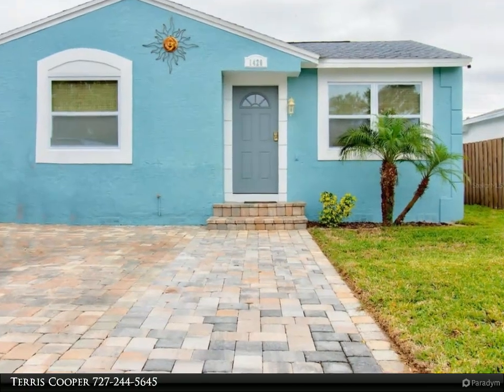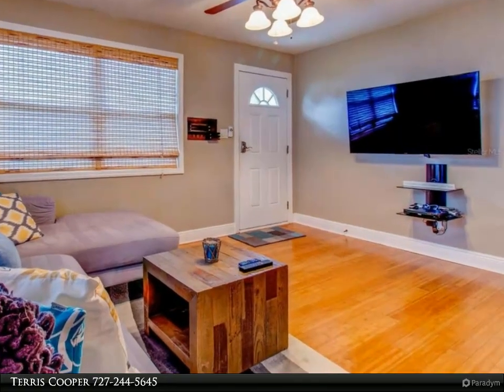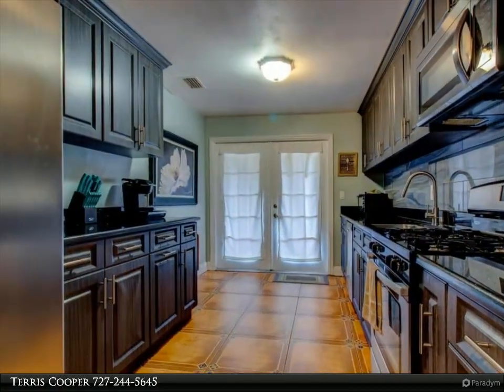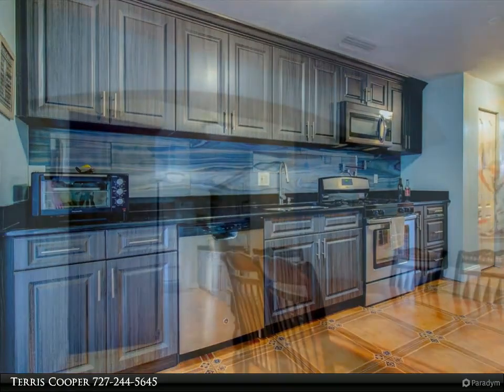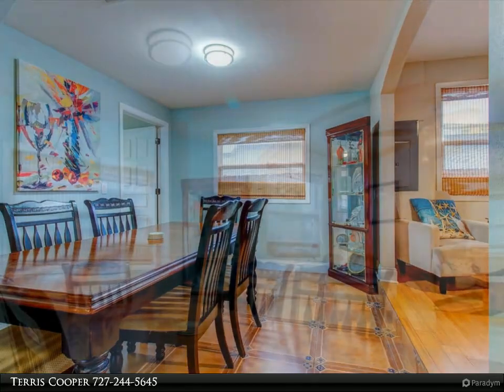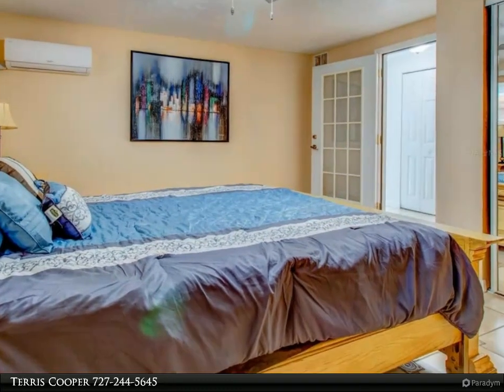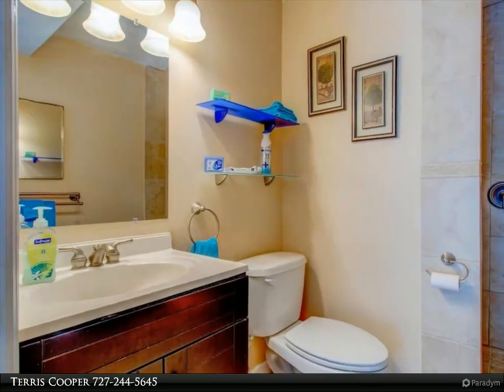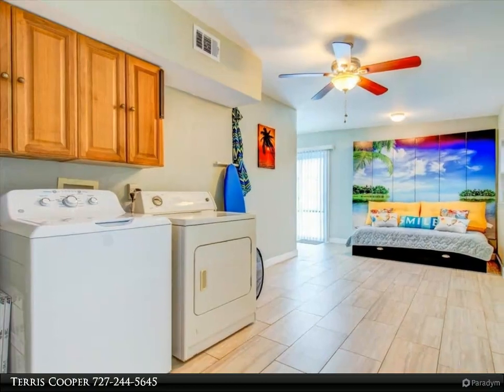Homes for Sale - 1420 56TH AVENUE N, ST PETERSBURG, FL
Welcome to your North St. Pete oasis,where this meticulously renovated pool home invites you to experience the epitome of modern living. Boasting a thoughtfully designed split floor plan,this residence encompasses 3 bedrooms and 2 baths within its 1570 square feet of sheer elegance. Upon arrival,the fully pavered driveway sets the stage for a grand entrance,leading to a nicely designed home adorned with ceiling fans & high-impact windows.Step inside, and the living room welcomes you with tastefully crafted bamboo flooring, providing a warm and inviting atmosphere.To the left, discover two generously sized secondary bedrooms, complete with a second bathroom featuring a unique tub-shower combo with a faucet that elegantly turns blue when in use – a delightful touch of sophistication.Continuing the journey through the living room, a versatile family room awaits, currently serving as a serene reading retreat.Transitioning through the dining room unveils the heart of the home – a chef's dream kitchen. Revel in the luxury of a gas stove,a convenient pot filler, space for a breakfast table, updated cabinetry, pantry, and stainless steel appliances.Venture towards the rear of the home, and the surprises continue. Enter a vast utility room, creatively repurposed as additional sleeping quarters due to its generous size. Adjacent to this multifunctional space lies an office and the master bedroom quarters, creating a private sanctuary separate from the rest of the house.Enjoy personalized comfort with a mini-split unit in the master bedroom, contributing to energy efficiency.The master bath features a walk-in shower & a single vanity, complemented by extra storage in the hallway.From the office, step through the high-impact sliding glass door to the fully fenced backyard, revealing a tranquil pool oasis.Maintenance is a breeze with the automatic pool cleaner.The backyard also boasts a matching shed that blends seamlessly with the home's design. On the side of the home, a covered sitting area provides a peaceful outdoor retreat, alongside the propane tank, conveniently filled by the seller about once a year.All appliances, including the washer, dryer, and kitchen appliances,are included in the sale,while furniture is available separately.This residence is not just a home; it's an embodiment of comfort, style, and functionality, offering a haven in North St. Pete that surpasses all expectations.

2 full bath

Terris Cooper
Align Right Realty